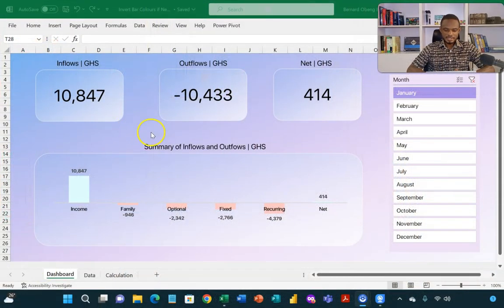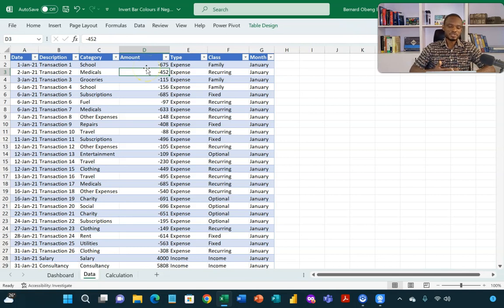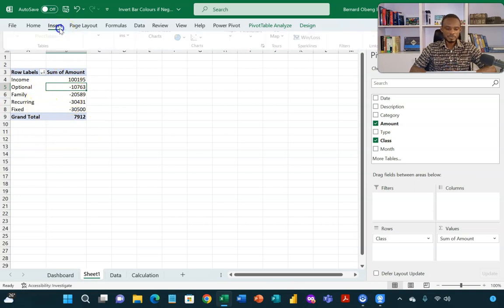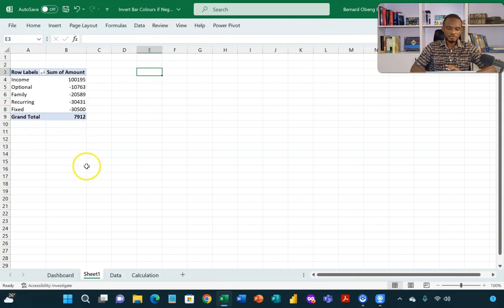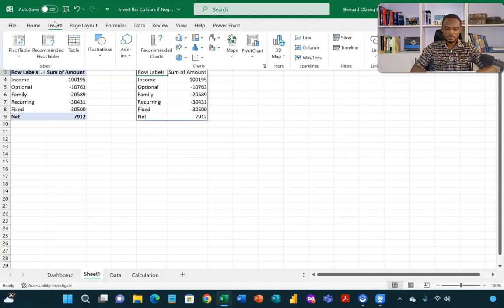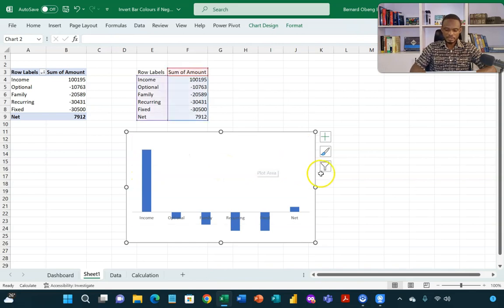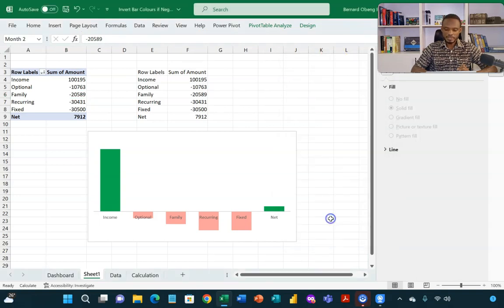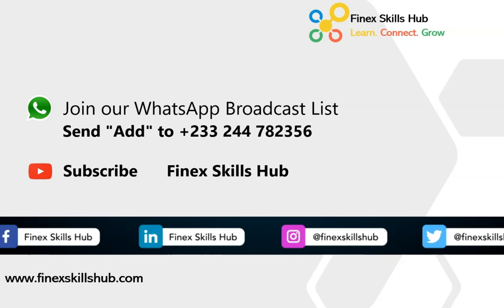Create Dynamic Colors for your Charts in Excel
Join us as we unveil the secrets of Excel's color inversion feature, which intelligently inverts the bar colors of your charts based on whether the values are positive or negative.

This dynamic "Invert bar colors if negative" color scheme not only adds an element of style to your charts but also enhances the clarity and impact of your data representation.